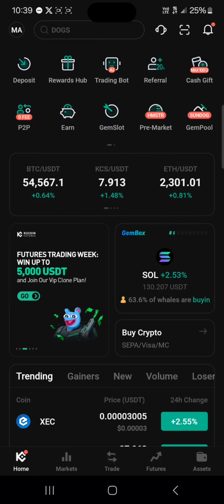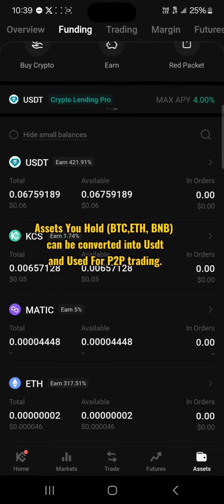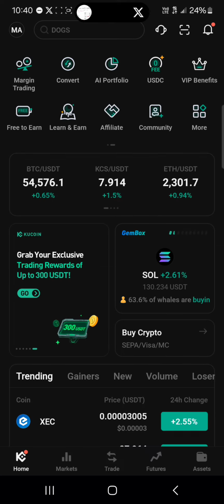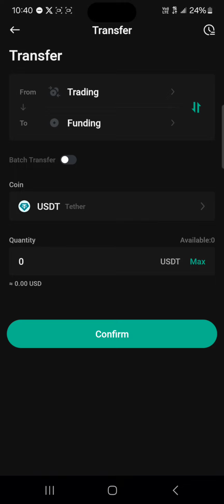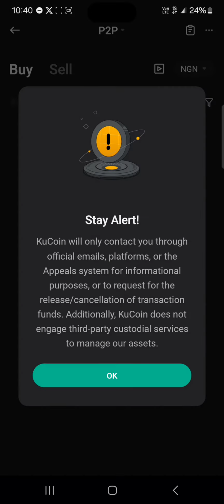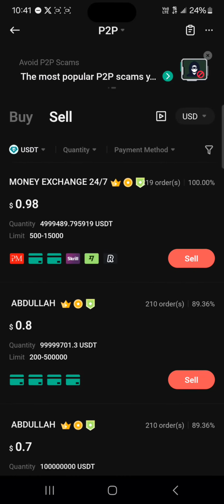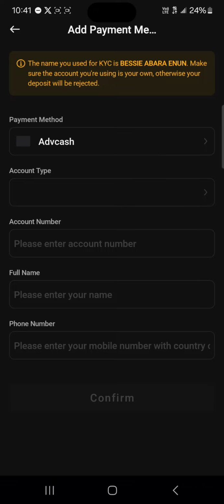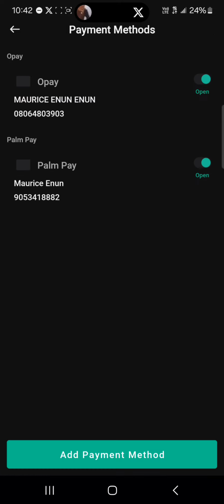How to Send Money from Kucoin to Bank Account (Step by Step)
In this quick video, I will show you How to Send Money from Kucoin to Bank Account step by step. Don't have a KuCoin account yet?

 Learn how to effectively send money from KuCoin to your bank account in this comprehensive guide. Discover step-by-step instructions for withdrawing funds from KuCoin to your bank account securely and efficiently, ensuring a smooth financial transaction process.

Master the art of transferring fiat currency from your KuCoin account to your bank account like a pro. Gain valuable insights into the process of withdrawing money from KuCoin to your bank account and optimize your financial management skills effectively.

This guide is tailored to equip you with the essential knowledge and confidence to navigate the withdrawal process smoothly. Elevate your understanding of transferring funds from KuCoin to your bank account and enhance your skills in executing seamless transactions.